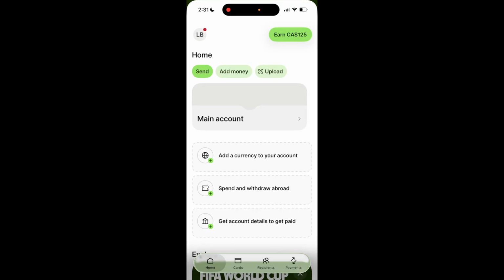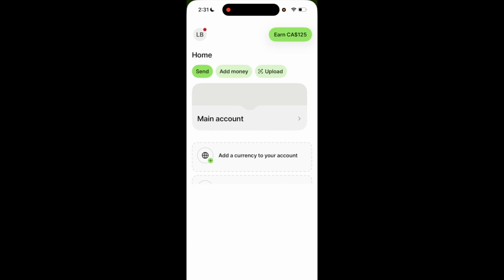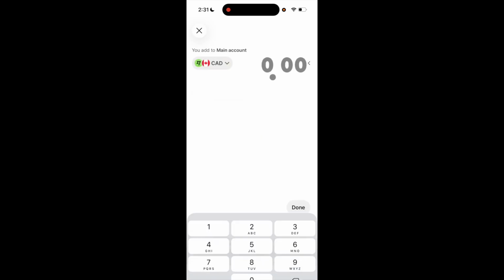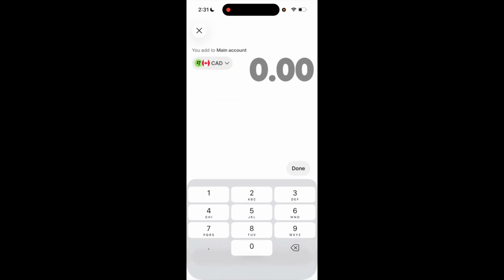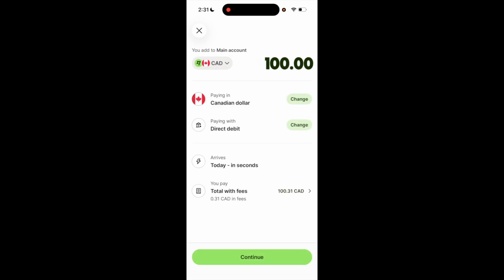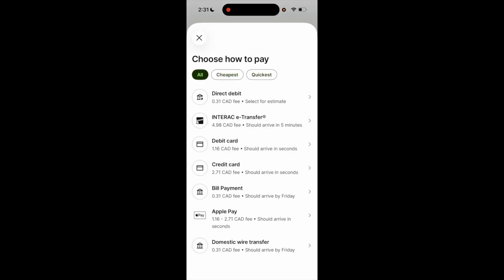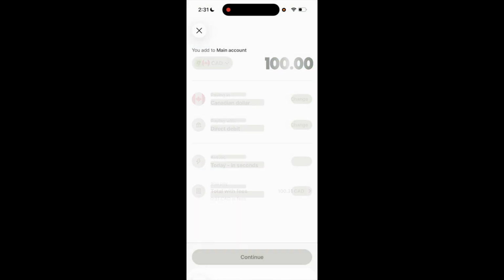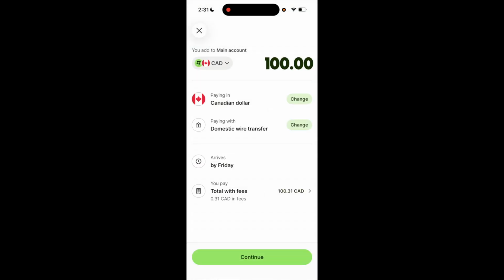How To Add Money To Your Account By Wire Transfer On Wise | Step By Step Guide - Wise Tutorial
Learn how to add money to your account by wire transfer on Wise with this easy step-by-step Wise tutorial. If you want to fund your Wise account from your bank, add money to your multi-currency balance, prepare for an international transfer, or exchange currencies, Wise allows eligible users to add funds by wire transfer in supported currencies and regions. Bank wire transfers are a secure and reliable way to move larger amounts of money into your Wise account while keeping your funds ready for transfers, currency conversions, or everyday spending.

In this Wise tutorial, you'll learn exactly how to log in to your Wise account, navigate to your account balances, and select the Add Money option. You'll also learn how to choose the currency you want to fund, select Bank Wire Transfer as your payment method if it's available, review the bank account details provided by Wise, initiate the wire transfer through your bank, and verify that your funds have arrived successfully. You'll also discover how to review any applicable fees, processing times, and reference information required for your transfer.

Whether you're funding your account to exchange currencies, make an overseas payment, hold multiple currencies, or manage international business transactions, wire transfers provide a dependable funding option where supported.

In this step-by-step guide, you'll learn how to add money to your Wise account by wire transfer, how to locate your Wise banking details, how to send a bank wire successfully, and how to confirm that your funds have been credited to your account. You'll also learn tips for reviewing wire transfer fees, checking processing times, including the correct payment reference, selecting the right currency balance, securing your account, and managing your Wise funds efficiently.

If you're searching for how to add money to your Wise account by wire transfer, how to fund Wise with a bank wire, how to top up your Wise balance using a wire transfer, how to deposit money into Wise by bank transfer, or how to add funds to Wise using a wire transfer, this tutorial has everything you need.